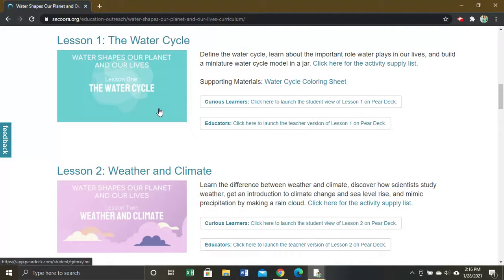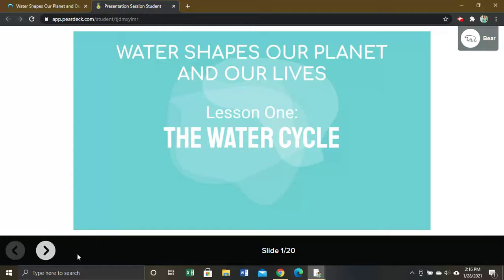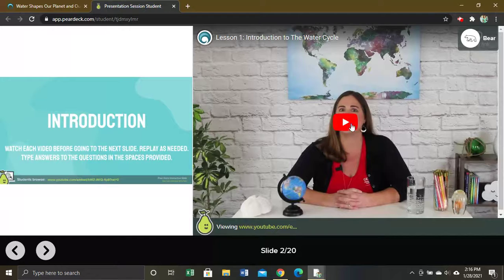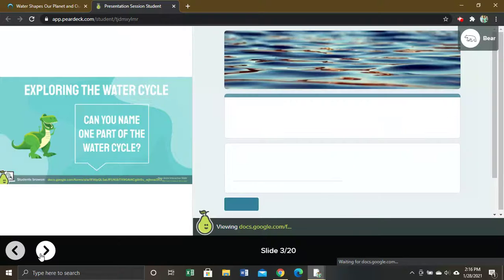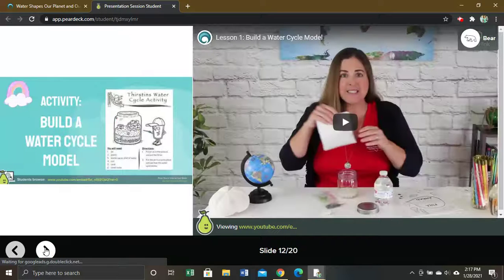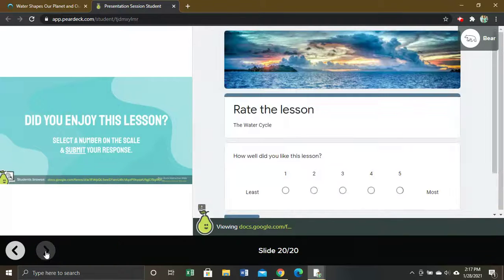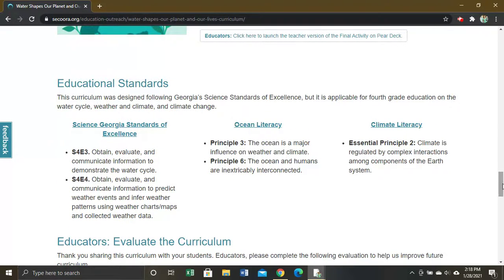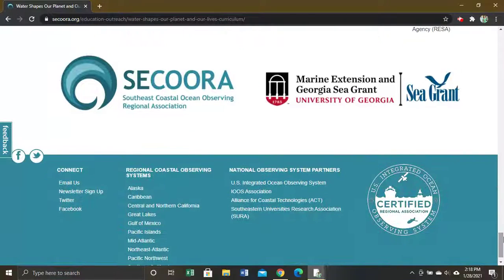Curious Learners Tutorial for Water Shapes Our Planet and Our Lives 4th Grade Curriculum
Explore a new comprehensive fourth grade, virtual-learning science unit on the water cycle, weather, climate, and natural processes that shape the Earth’s coasts and communities.